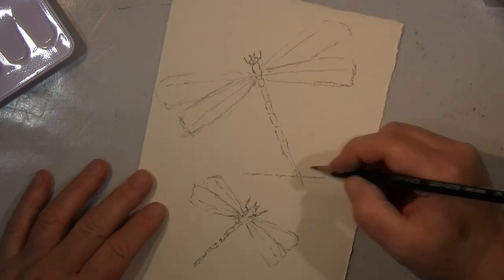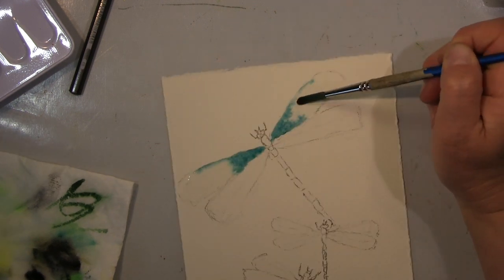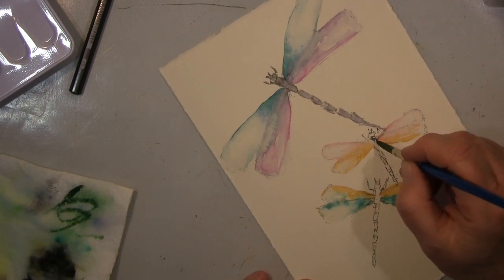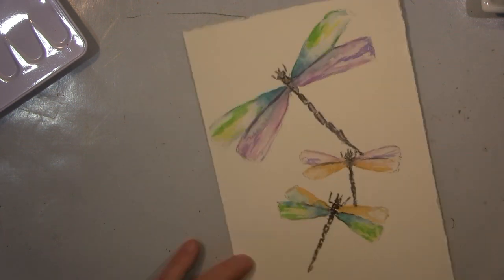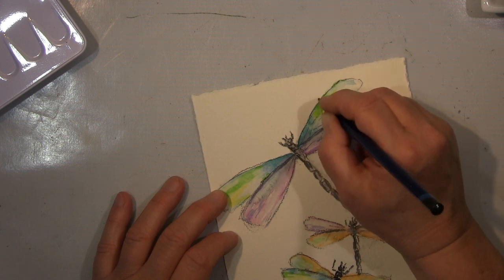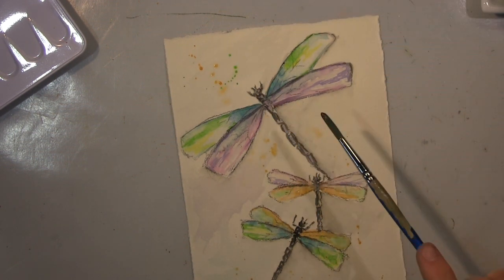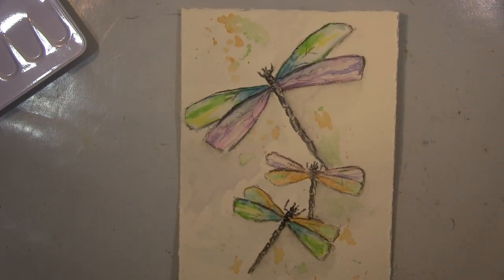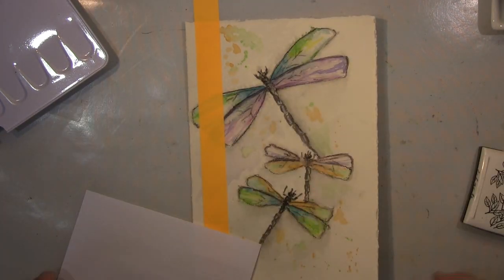Dreamy dragon fly card making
My water colour practise journey. I´m a non qualified and little experienced water colour artist, so I can´t teach you how to do it perfectly but I can try to inspire you to just having fun with this media.